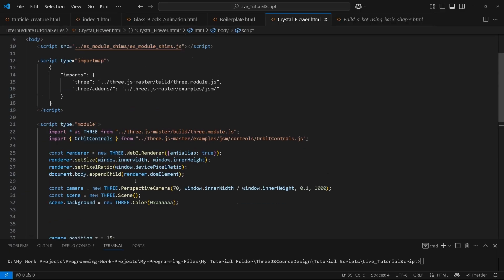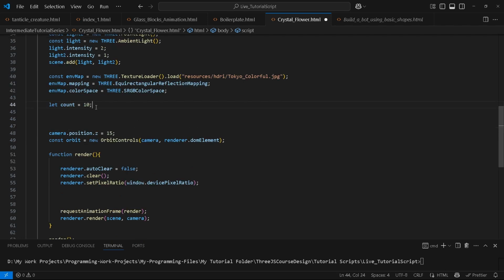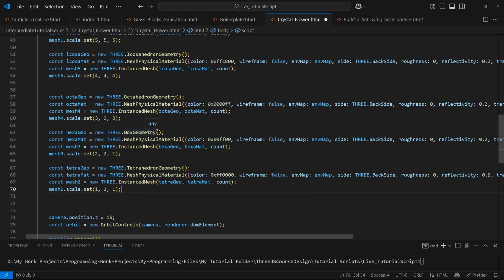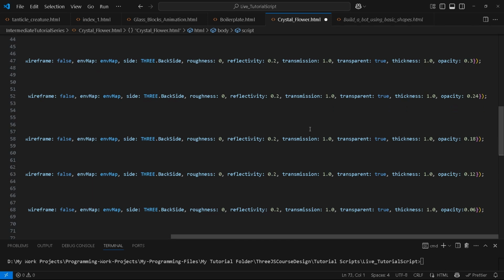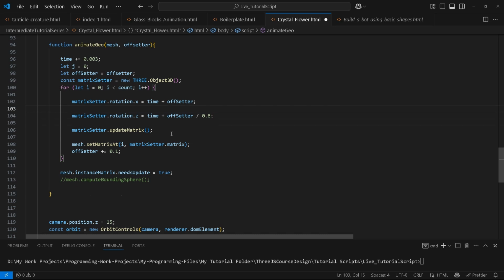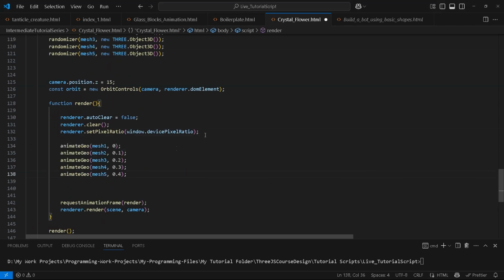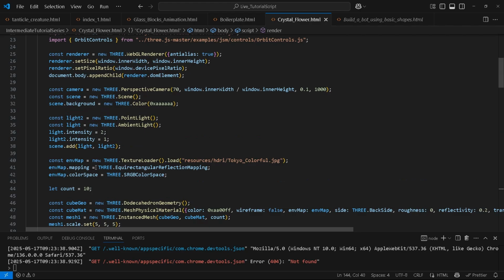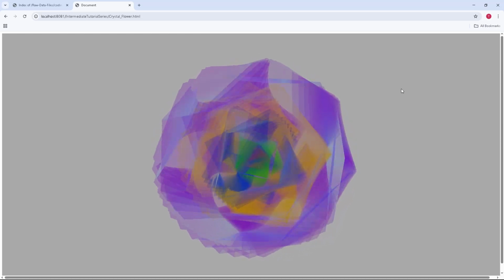Threejs Crystal Animation Tutorial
A tutorial teaching how to animate using instanced meshes, mesh physical material and environment map for a crystal like effect.